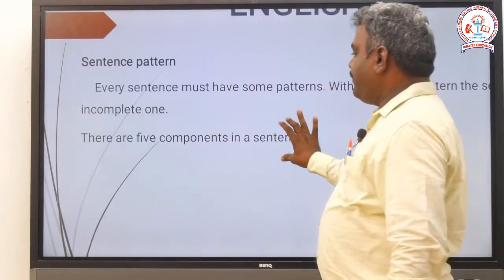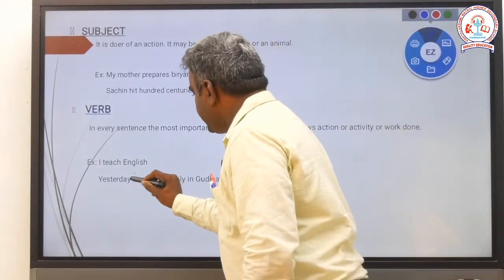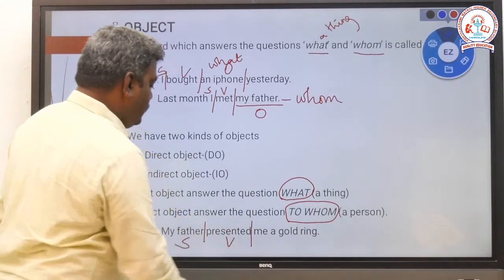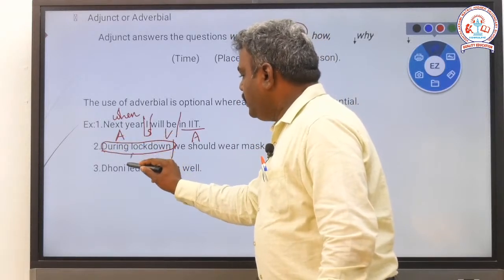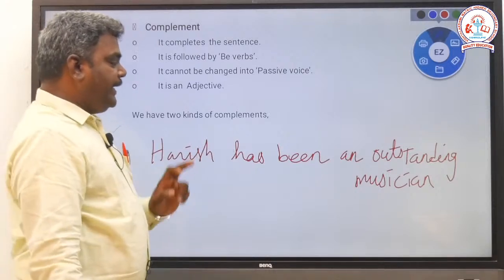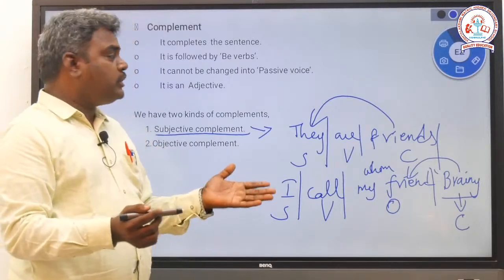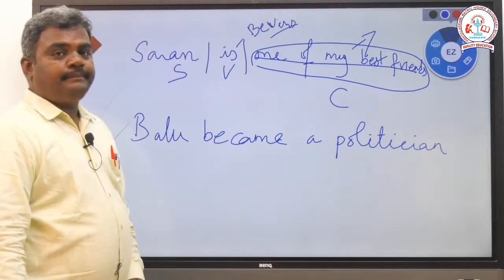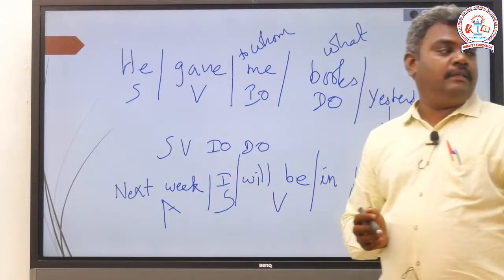Sentence Pattern | XI English